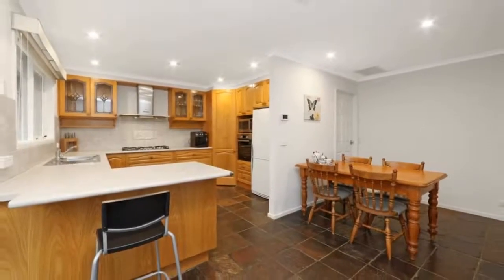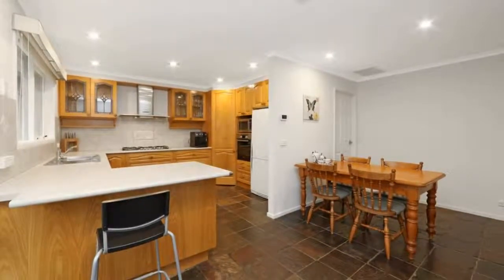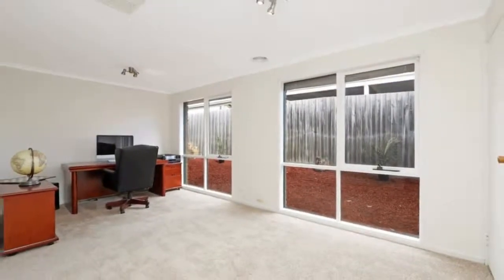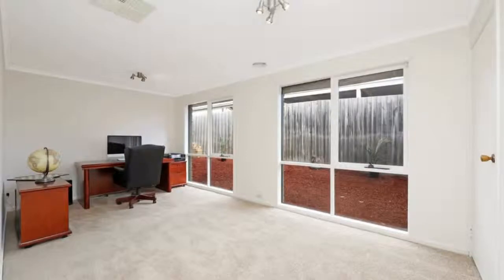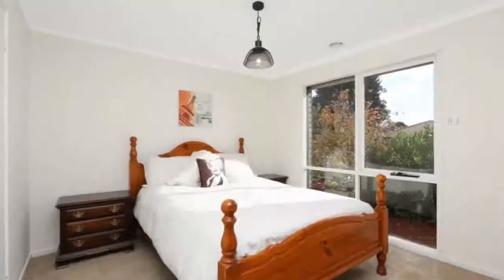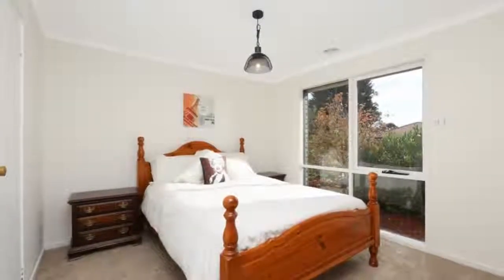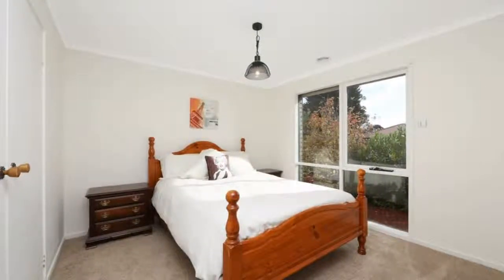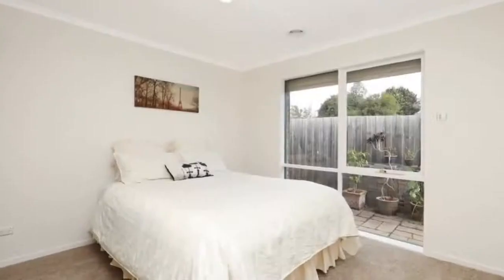Property For Sale: 62 Anthony Drive, Lysterfield - Barry Plant Rowville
Amazing value.

This fantastic family home has been fitted with new carpet and freshly painted throughout so you can just move in and enjoy your new surroundings.

The open plan living area has bi-fold doors that open out to the all-weather, covered outdoor entertainment deck with a cosy wood burner for that extra comfort on cooler days.

The fully appointed kitchen has ample cupboard and bench space for you to create your culinary delights using the stainless steel appliances including the brand new oven.

A second living area can be a rumpus room/kids playroom or TV room. The master bedroom has built in robes and a walk in robe that could be converted to an ensuite to complement the existing updated bathroom.

Other features include a near new gas ducted heating system (approx. 12 months old), evaporative cooling (recently serviced), new downlights in the living areas, roller shutters to the external windows for extra thermal insulation and security, double remote garage with workshop, shed and space to park a trailer or boat plus a fully secure backyard.

Situated close to public transport (passes your front door), and only minutes to major roads, freeways, shops and schools.